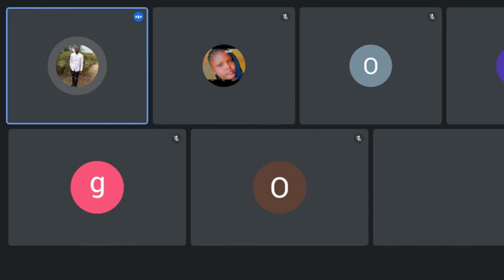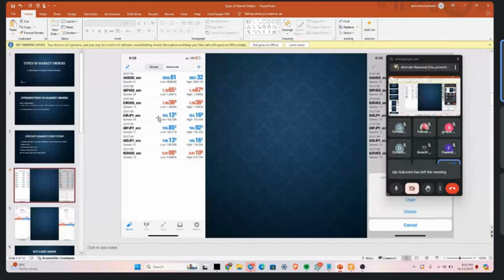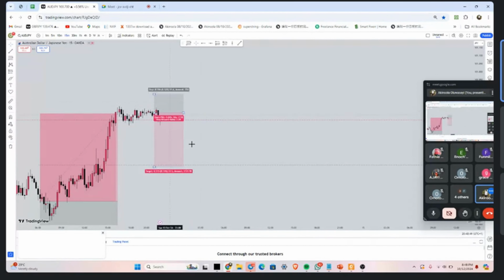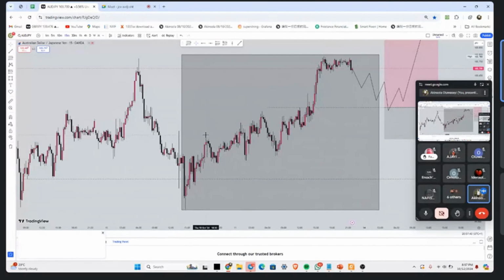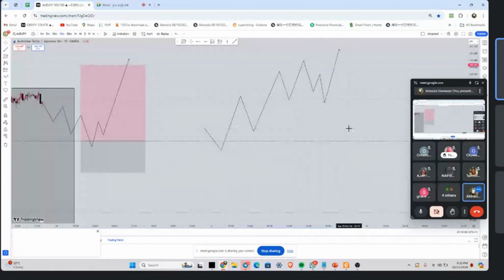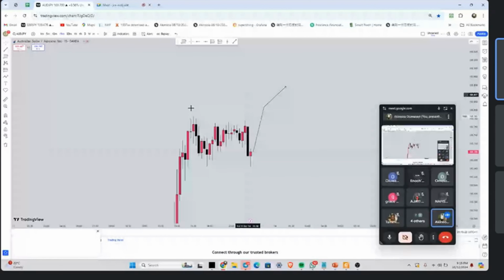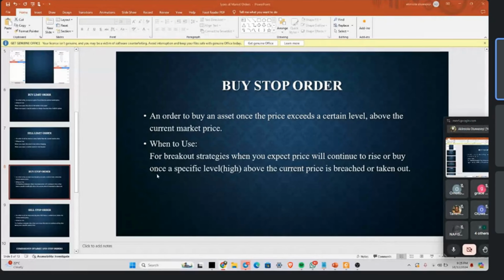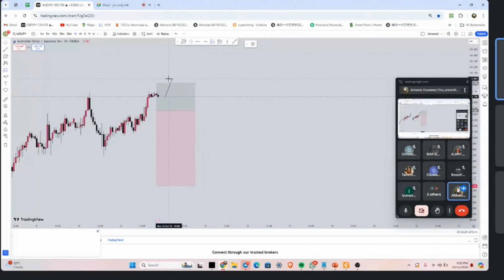Types of Market Orders: An Introduction to Trading Execution Strategies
Understanding the different types of market orders is fundamental to becoming a successful trader. In this comprehensive video, we break down the most common order types, including market orders, limit orders, stop orders, stop-limit orders, and more. We’ll explore how each order type works, when to use them, and the advantages or risks they bring to your trading strategy.

You’ll learn:
- Market Orders: How to execute trades instantly at the current market price.
- Limit Orders: How to set specific price points for buying and selling to control your entry and exit.
- Stop Orders: How to protect your trades by automating buy or sell actions when the market reaches a specific price.
- Stop-Limit Orders: Combining stop and limit strategies to fine-tune your risk management.

When you’re trading the forex market , mastering these execution strategies can help you manage risk, enhance precision, and optimize profitability. Perfect for beginners and experienced traders alike, this video will equip you with the knowledge to make smarter, more informed trading decisions.